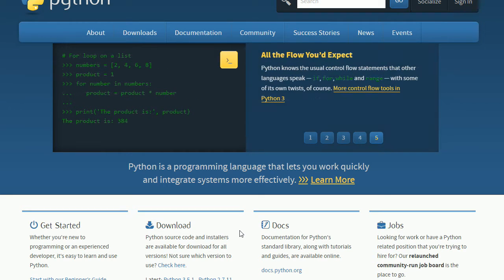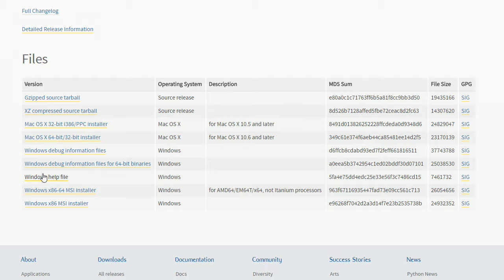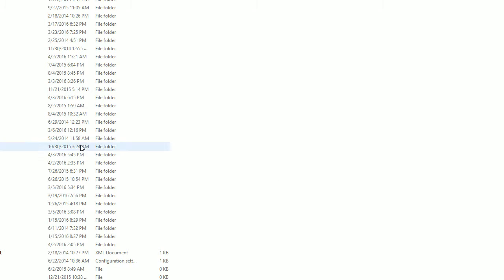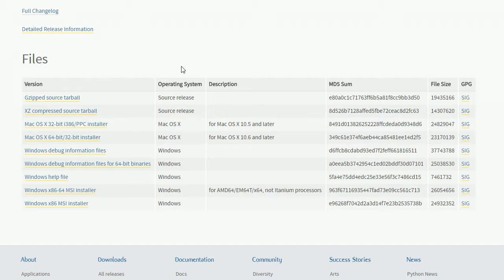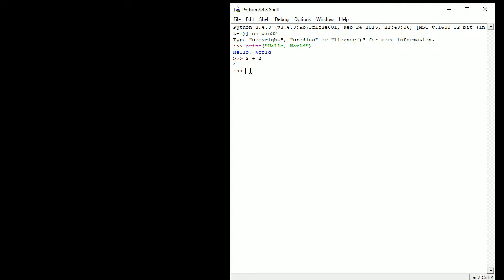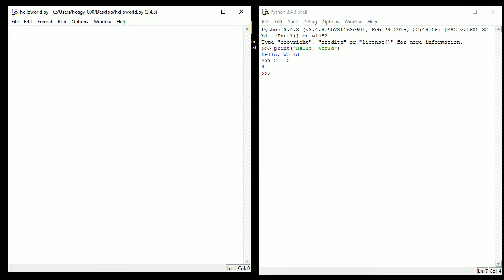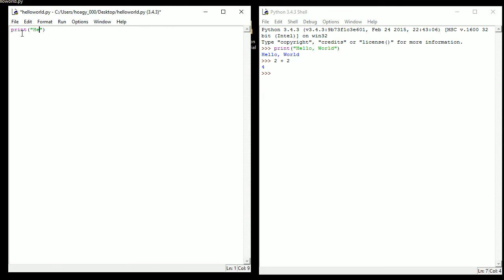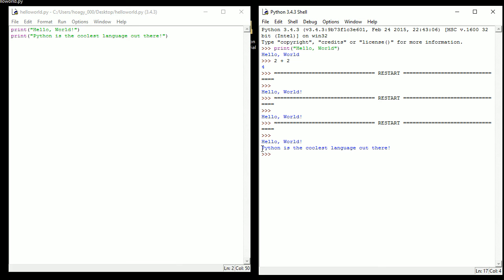[Part 1] Python 3 for Beginners - Installing Python and Printing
Hello and welcome to my Python 3 tutorial for beginners! In this video, we cover how to install Python 3 and how to print to the screen.